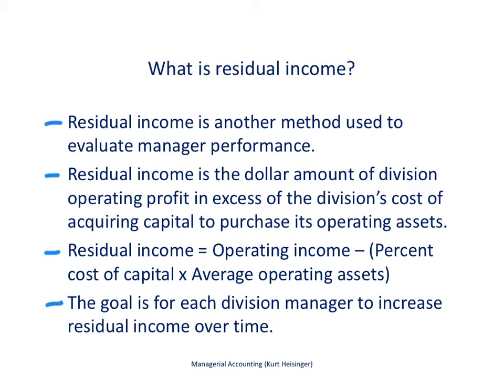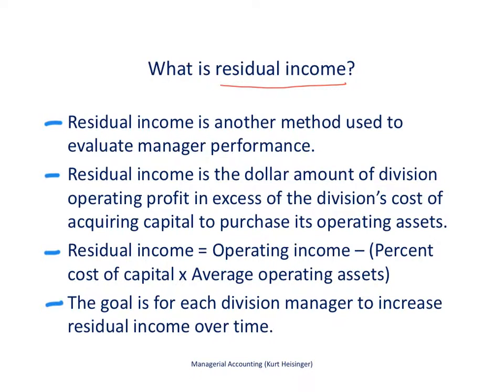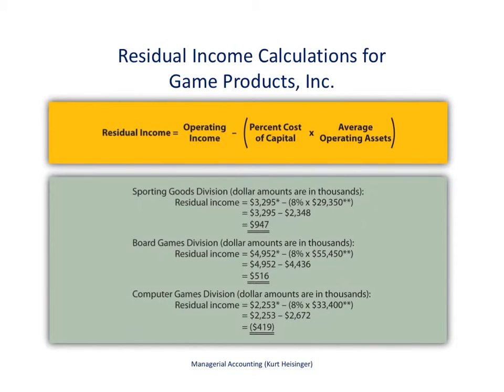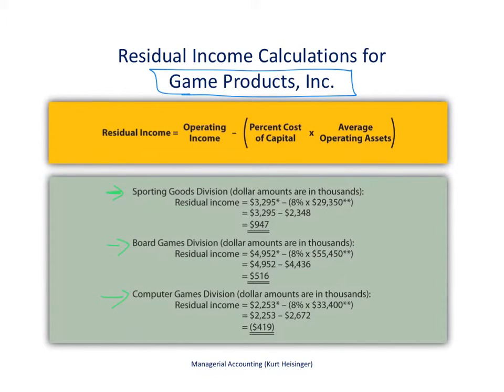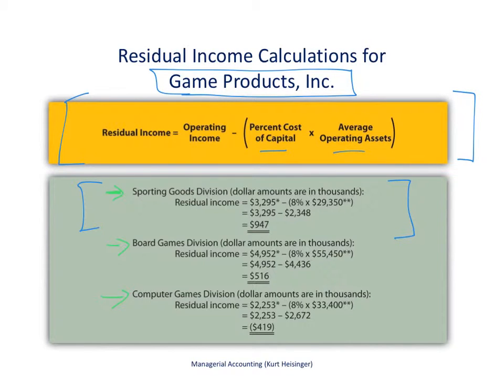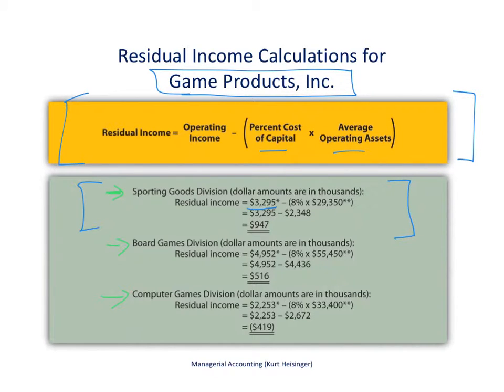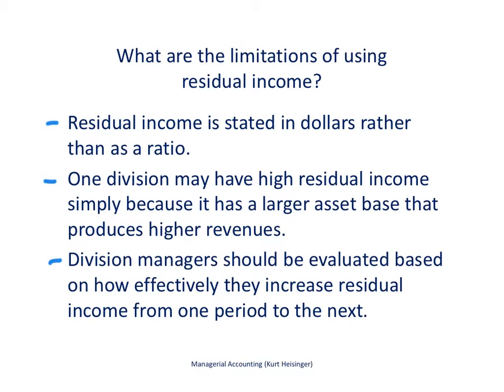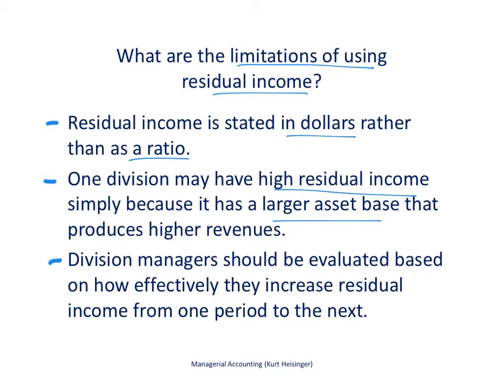Managerial Accounting: 11.5: Using Residual Income to Evaluate Performance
This video describes how to use residual income to evaluate investment centers.